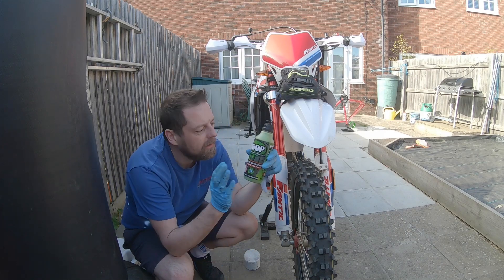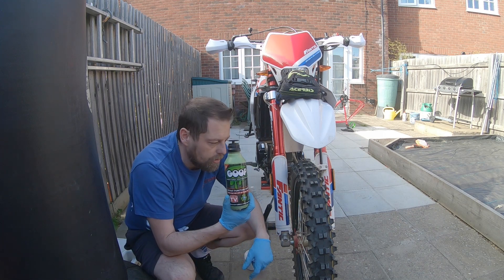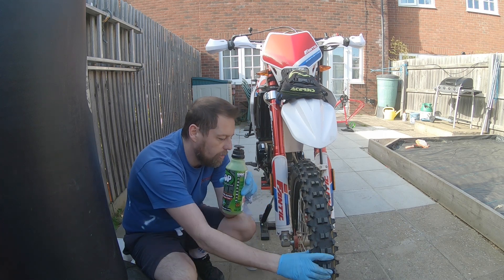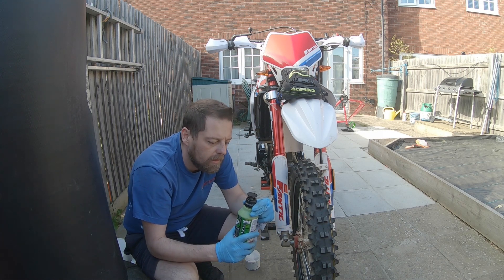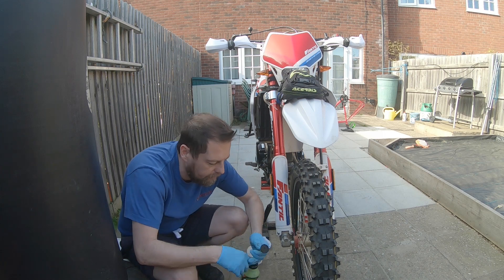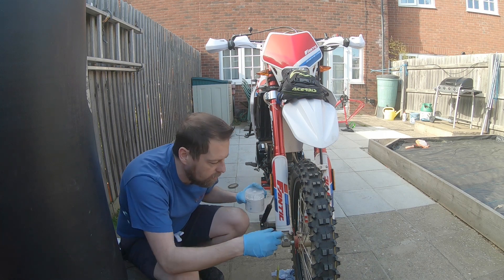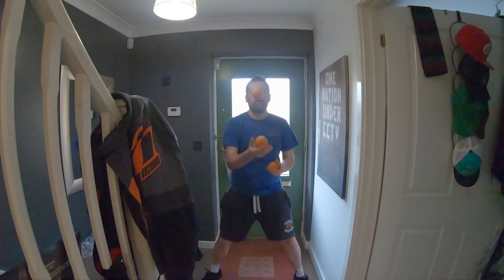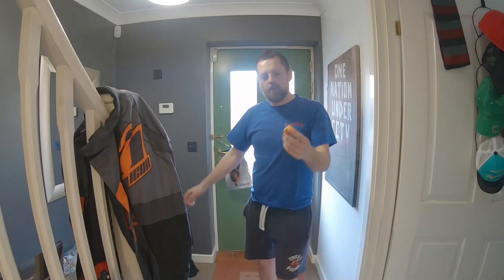Tyre GOOP Installation with a surprise!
We set out to install Tyre GOOP to both front and rear tyres. As always, it didn't go to plan! Gods be damned!

I have snice ordered a removal tool and that will hopefully work!

Still, there's a little surprise towards the end so keep watching : )